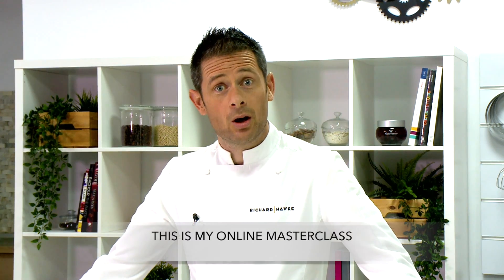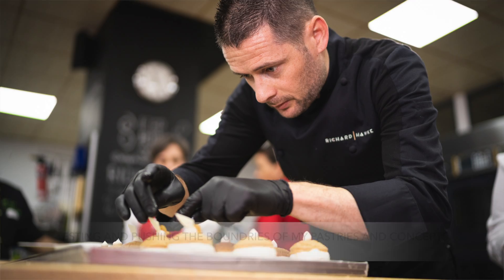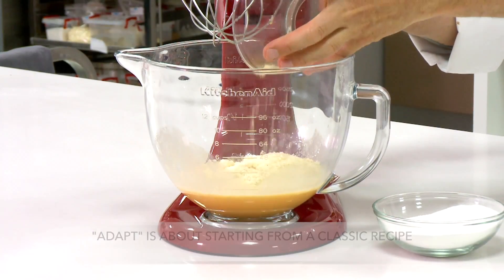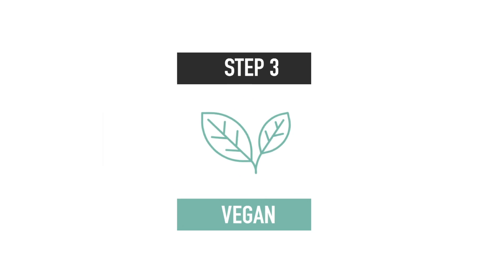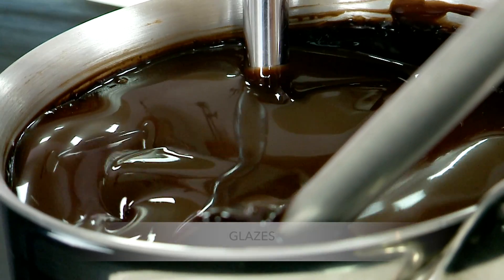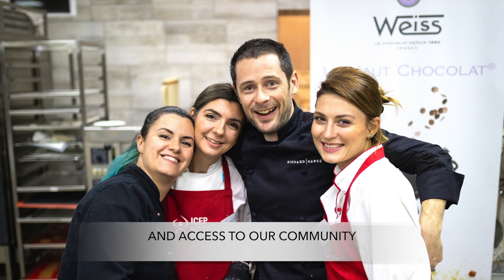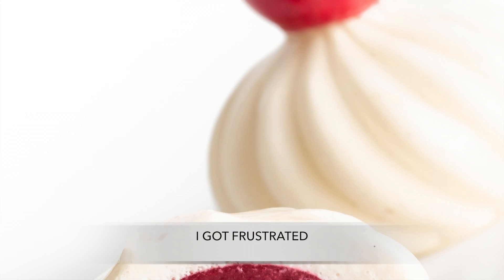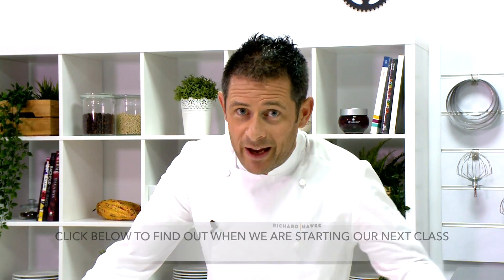Gluten Free, Lactose Free & Vegan Online Pastry MasterClass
🔥🔥🔥 New: Gluten Free, Lactose Free & Vegan Online Pastry MasterClass Series

We believe the new Pastry World is Gluten Free, Lactose Free and Vegan  and the new ways of learning is online.
So, we have teamed up with Chef Richard Hawke - Gluten Free & Allergenic Pastry Expert and have created this unique 3 Part Online Master Class Series guiding you STEP BY STEP through:
👉 GLUTEN FREE
👉 LACTOSE FREE
👉 VEGAN PASTRY 🌿🌱

If you are a home-baker, professional pastry chef or chef, you will learn:
✔️ How to make Gluten Free, Lactose Free & Vegan cakes, starting from basic recipes like shortbreads, sponges, choux pastry, creams, mousses, glazes etc
✔️ How to make your own gluten-free flour mixture;
✔️ How to replace ingredients like eggs, milk, cream, butter, gelatine with plant-based options;
✔️ You will have better understanding of ingredients and their role in the recipes;
✔️ How to avoid the most common mistakes and get desired results;
✔️ How to adapt your recipes into Gluten-Free, Lactose-Free and Plant based options;
✔️ How to make your life easier in the kitchen, using new techniques, tips and tricks Chef will teach you.

👉 Start your journey with your first masterclass or book all 3 with a special price! Find out when we are starting our next class and see you there!